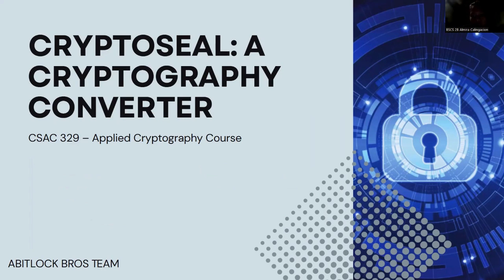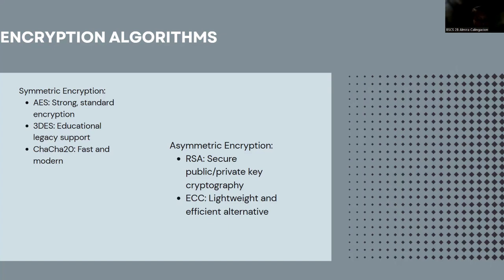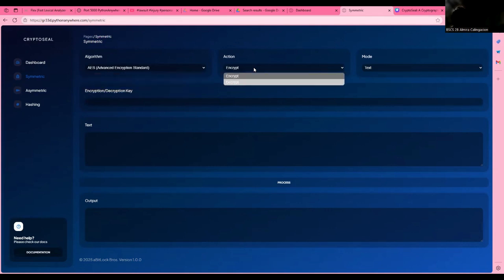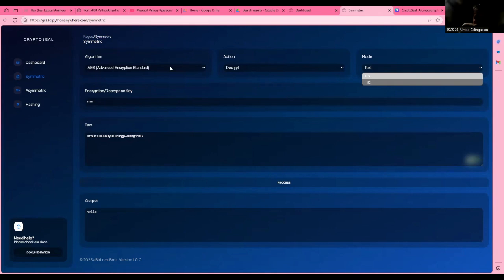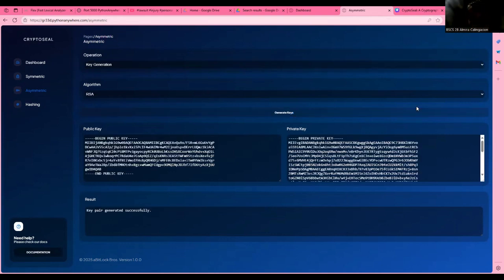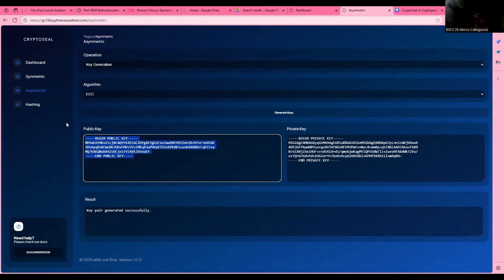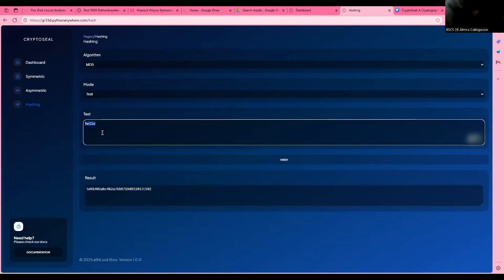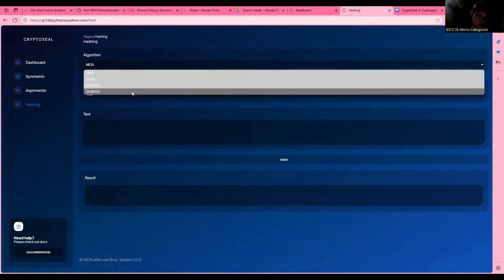Applied Cryptography - PythonAnywhere